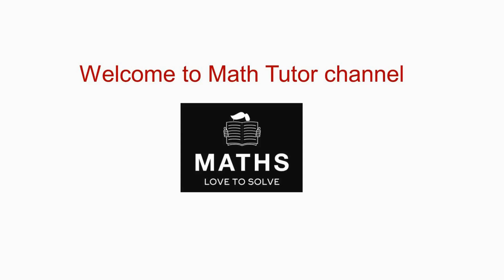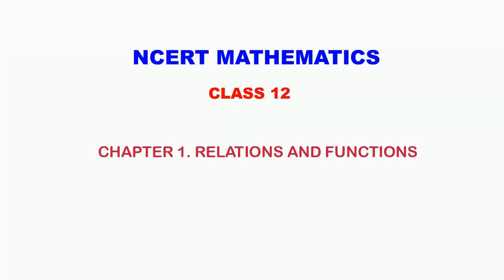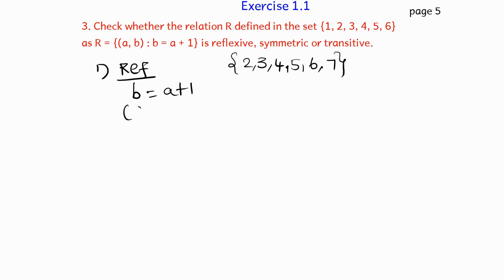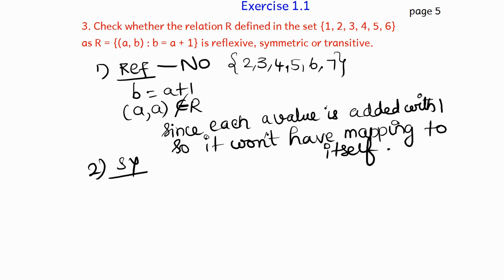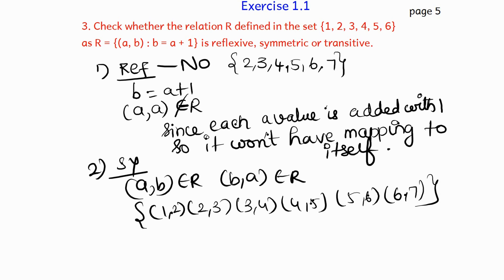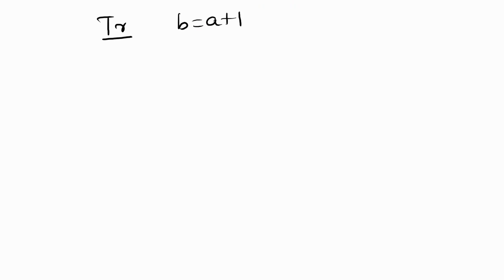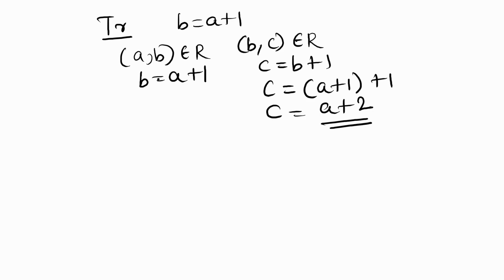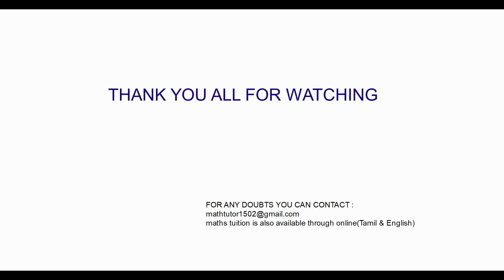CLASS 12: CHAPTER 1. RELATIONS AND FUNCTIONS - EXERCISE 1.1 - Problem no. 3